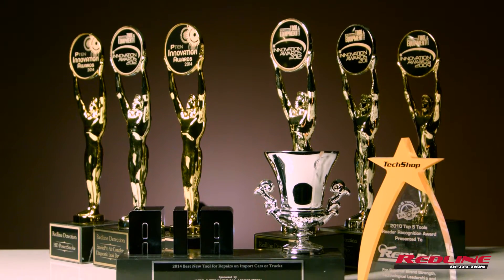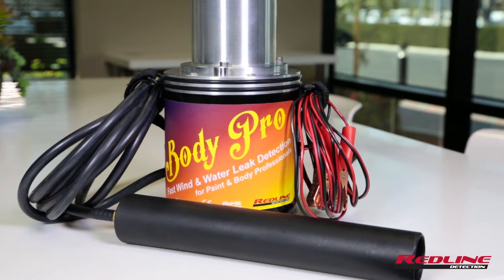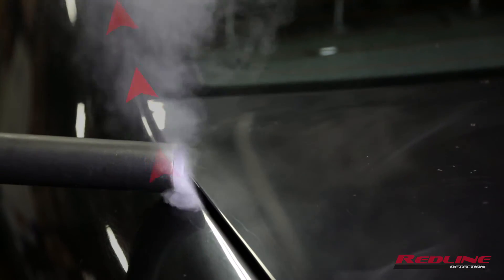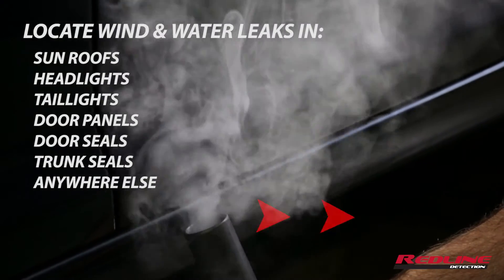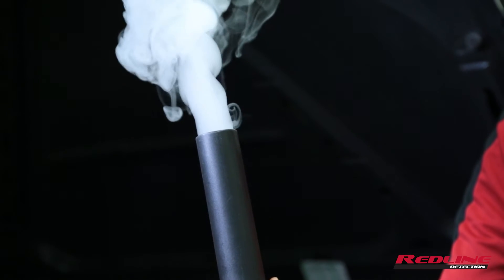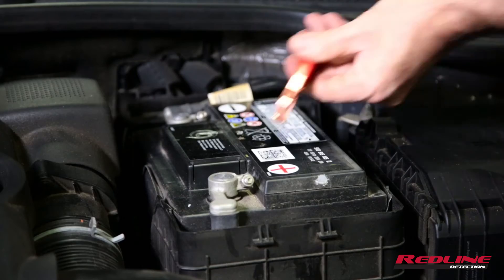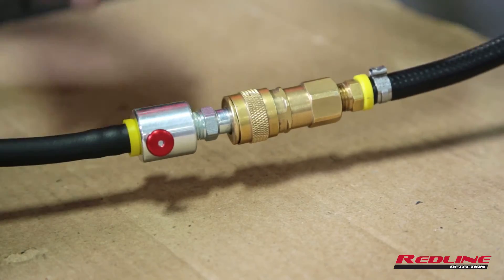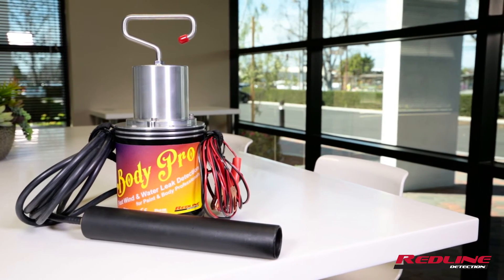Body Pro Redline Detection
Safe for the vehicle, the technician, and the environment. Special patent pending adaptors engineered just for collision repair, produce fluffy, highly dense vapor that makes air disturbance leaks easy to see. Durable professional grade tool, from the maker of the world’s best-selling diagnostic leak detectors. Simple to use, one button, one knob. Increase shop efficiency while you improve the quality of repairs and raise customer satisfaction. Free of dyes and other contaminants, will not coat or damage interior or exterior components.